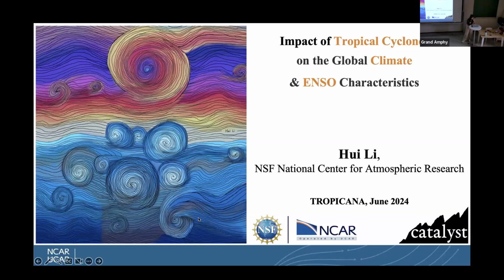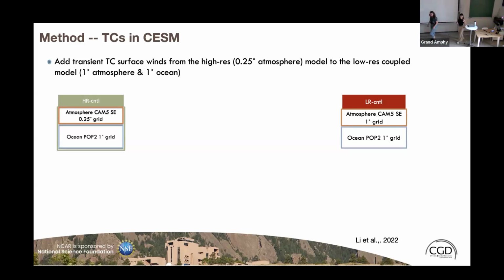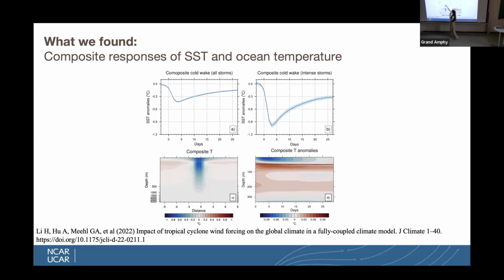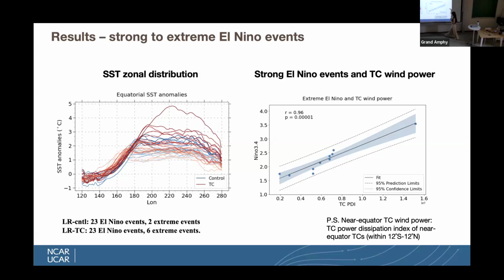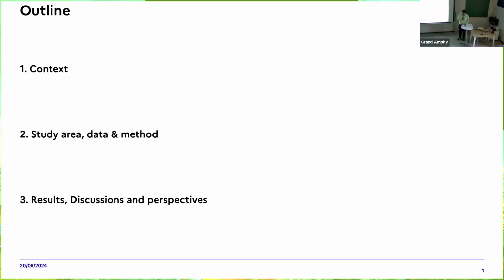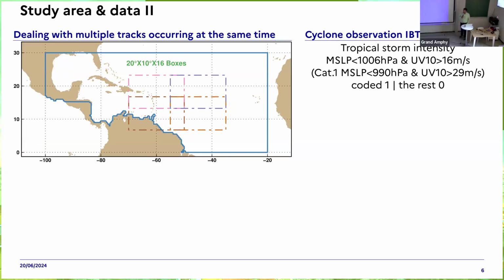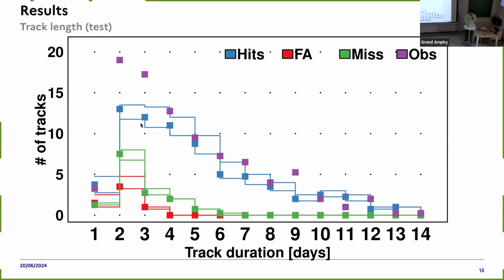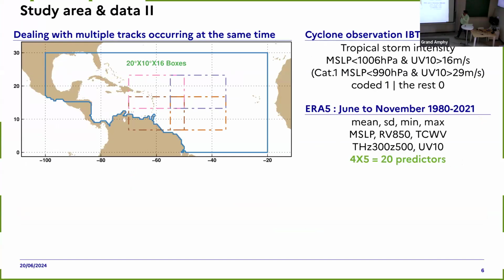Impact of Tropical Cyclone on the Global Climayte & ENSO Characteristics, Hui Li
Tropicana day 14 : 9:30 Hui Li - 10:00 Pradeebane Vaittanare - 11:00 Panel: High Resolution & TCs + Collaborative time
Institut Pascal, Université Paris-Saclay, Orsay France
June 2024